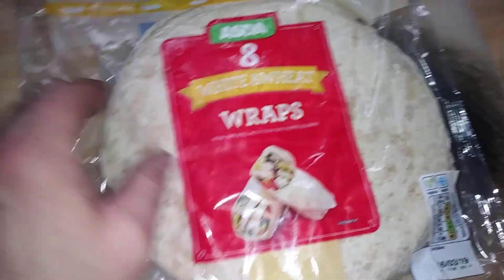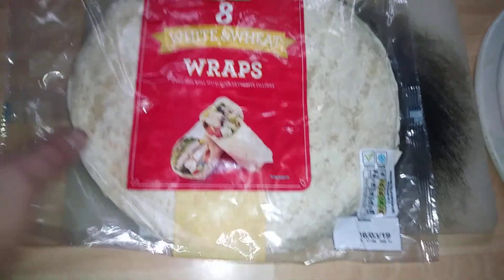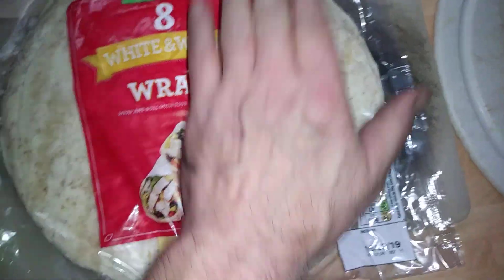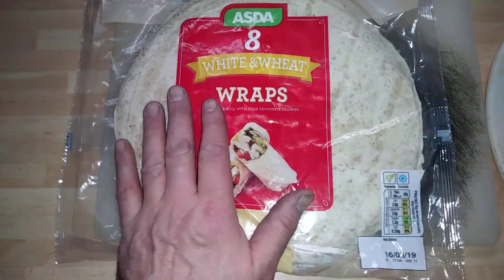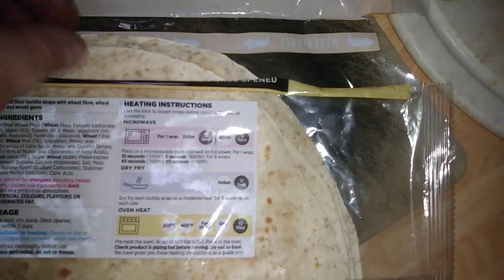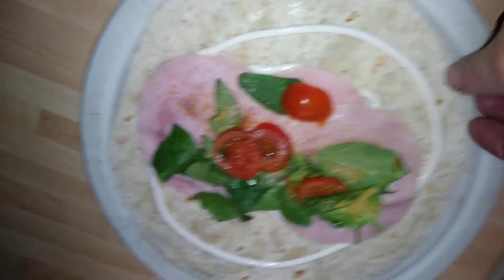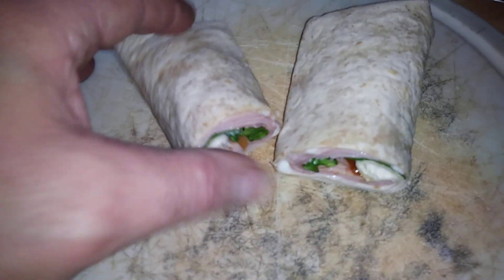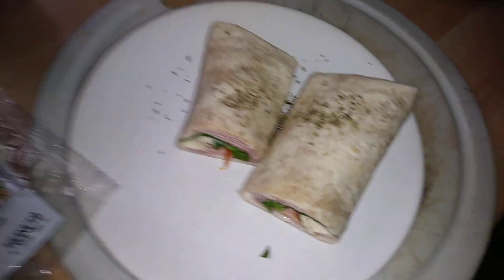Asda white & wheat wraps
i make a smoked ham wrap useing Asda soft wraps.